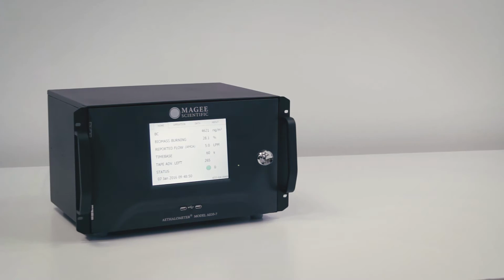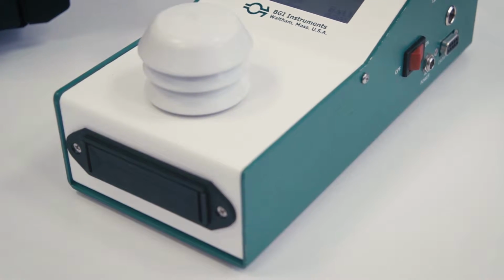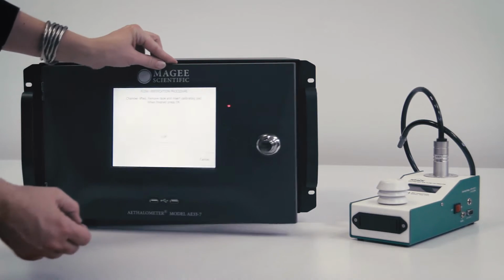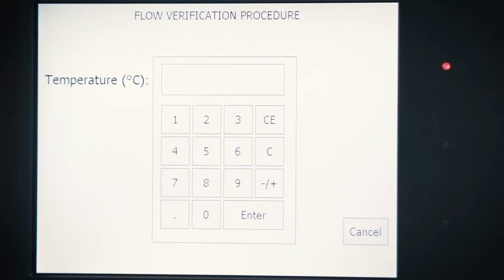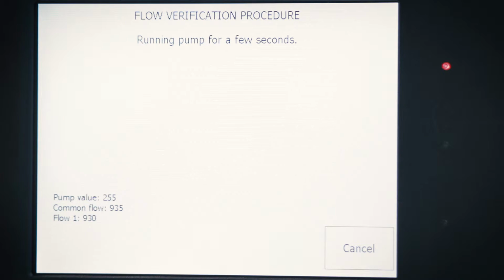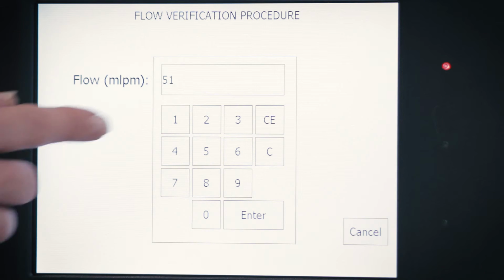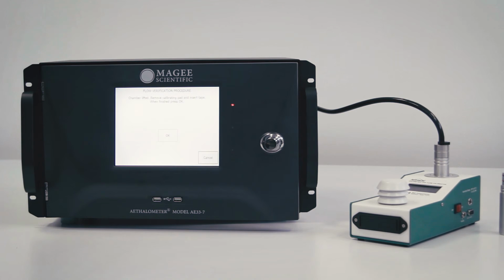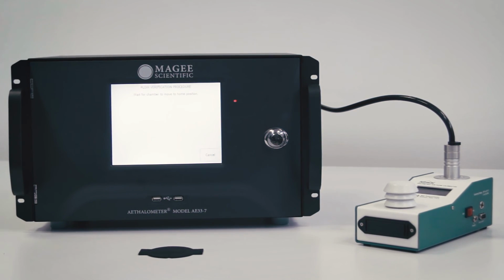Aerosol Magee Scientific Aethalometer® Model AE33 - Flow verification procedure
Flow verification routine is used to check if internal flow-meters need calibration. No instrument settings are changed during the flow verification routine.

For flow verification you need a flow calibration pad and an external flow-meter, which you connect to the Aethalometer inlet.